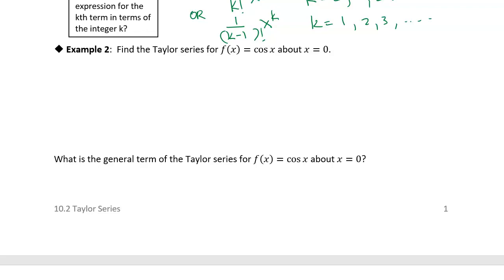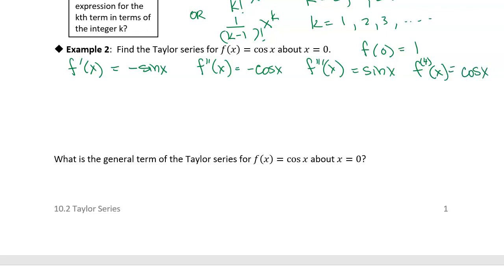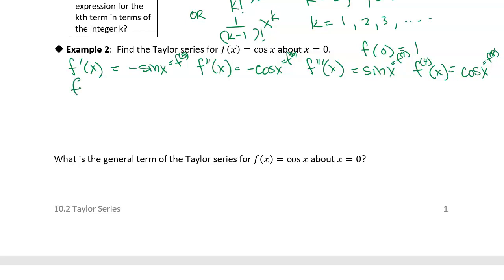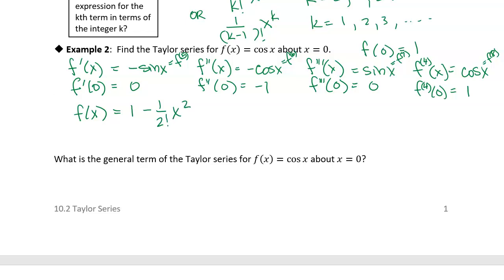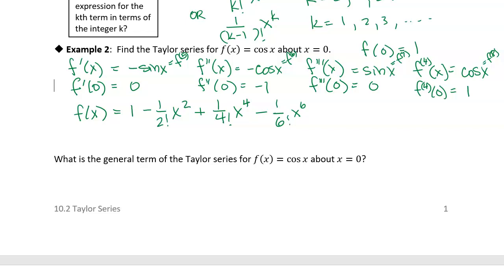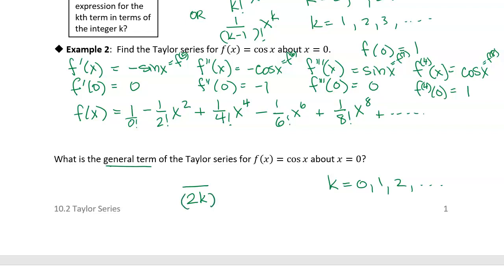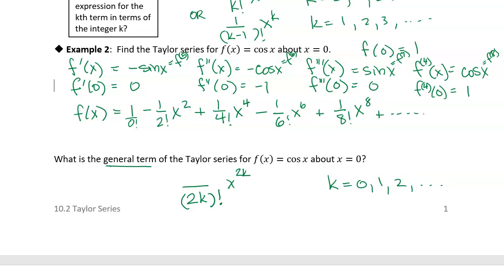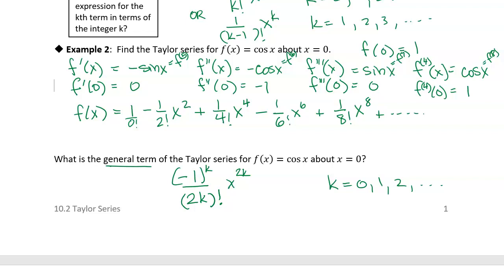10.2 Taylor Series: Example 2